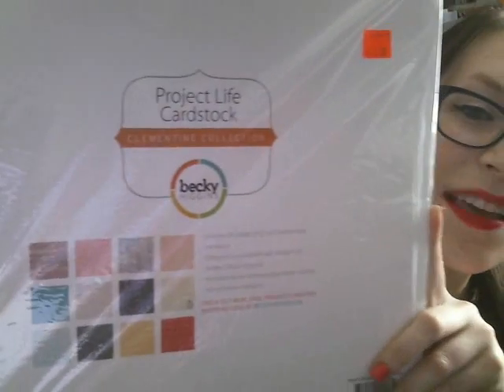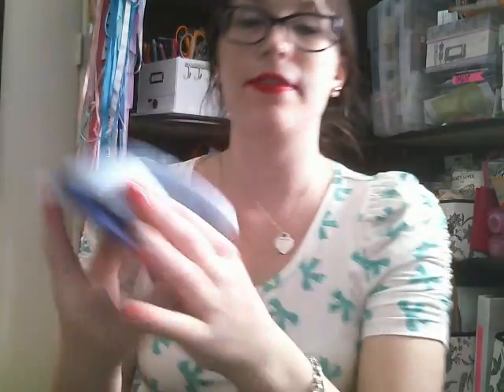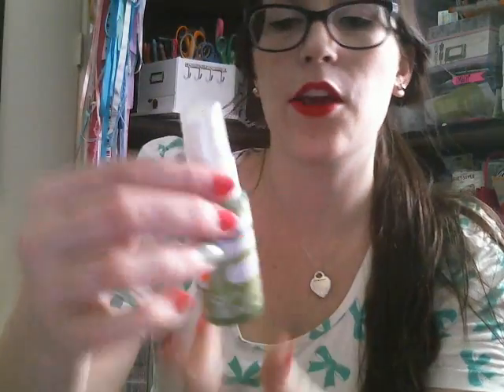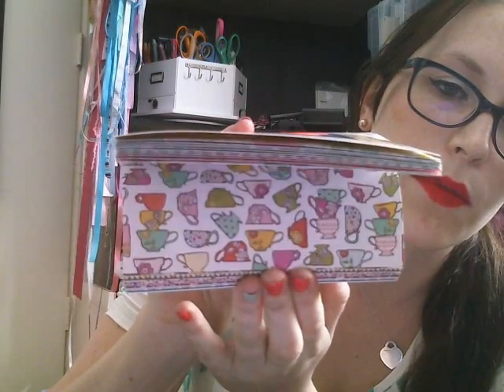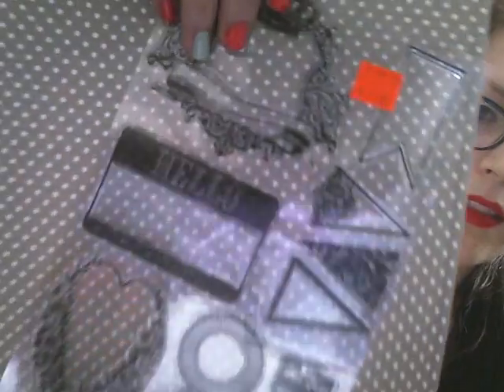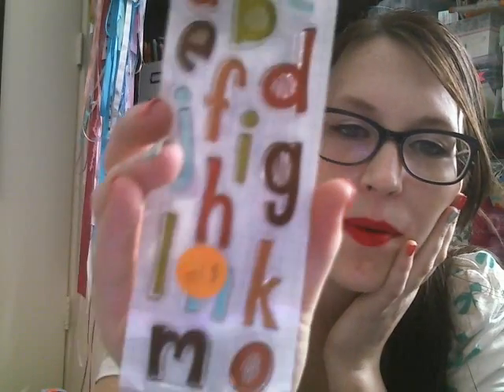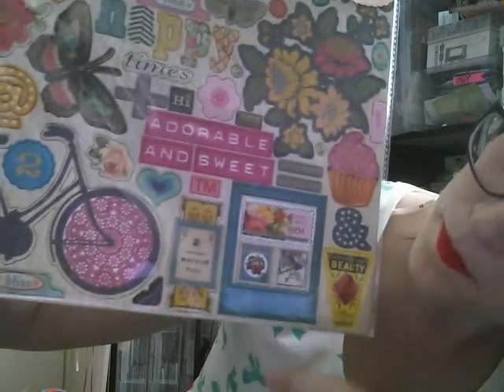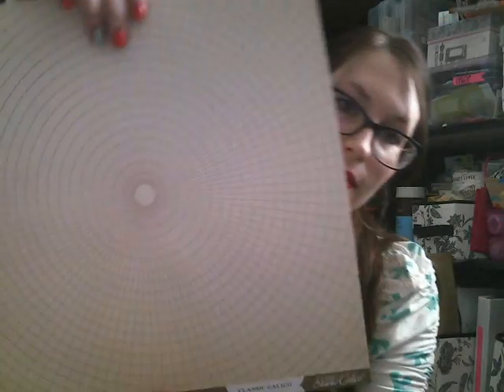HUGE scrapbook haul from WHIM-SO-DOODLE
OMG I got so many goodies for so cheap! :)